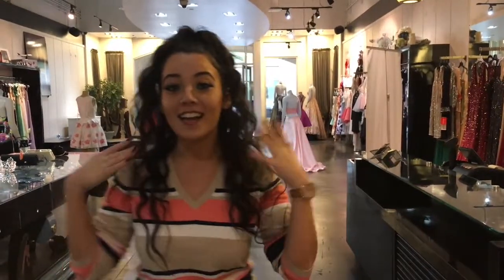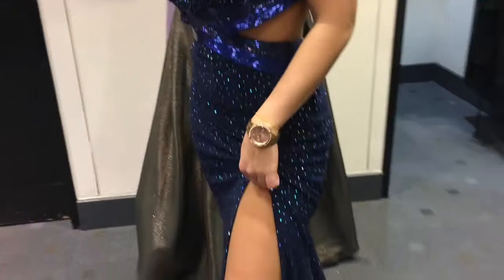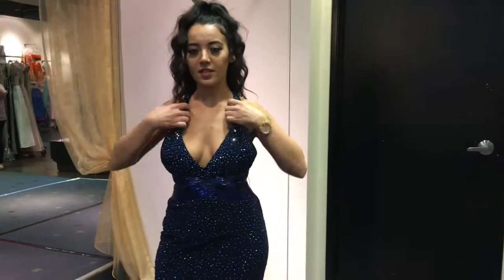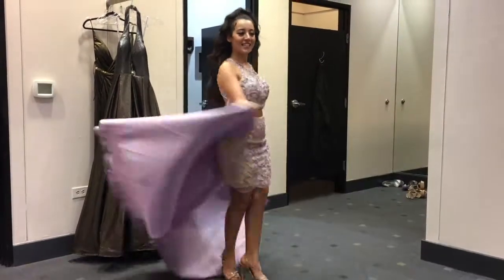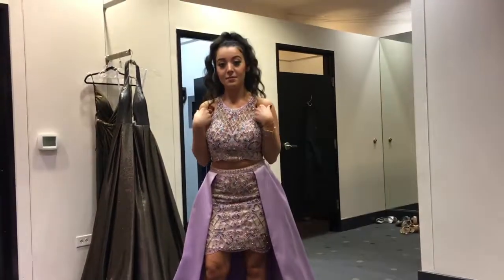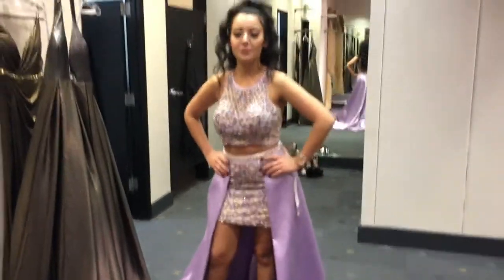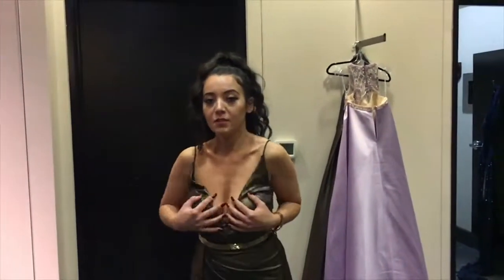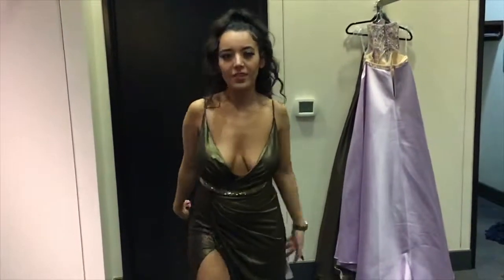No Such Thing As "The Perfect Size"